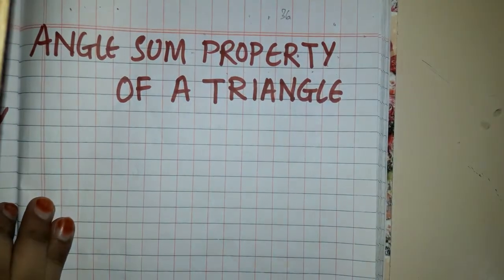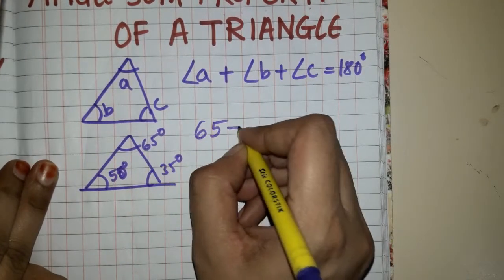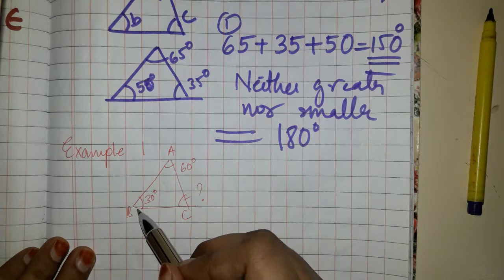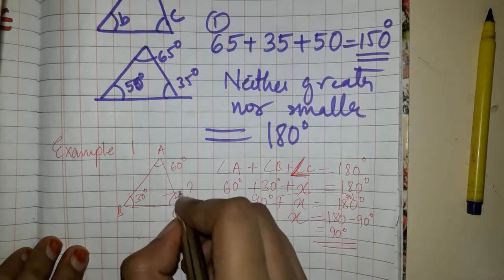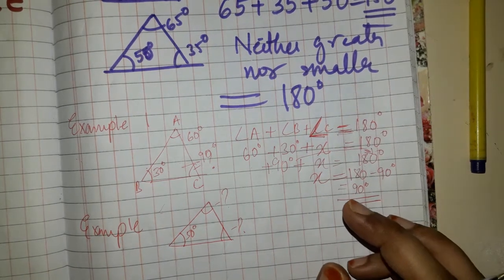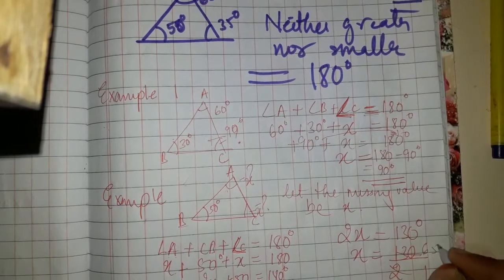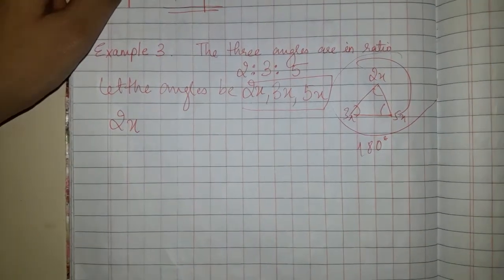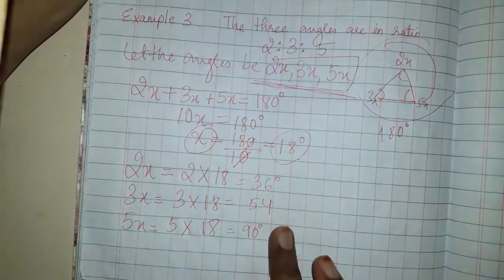Sum Property of a Triangle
To find angles using angle sum property.